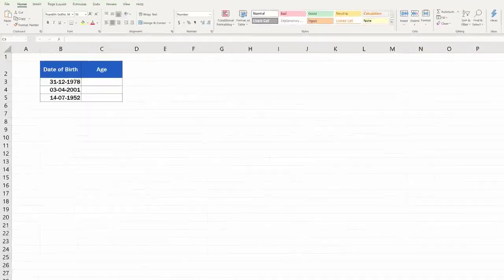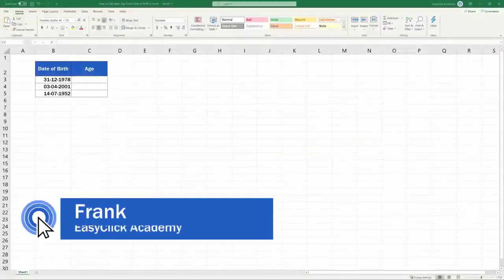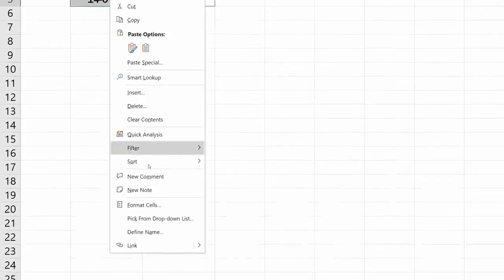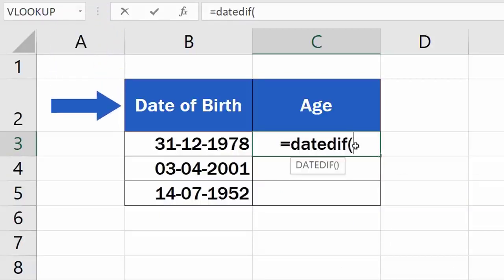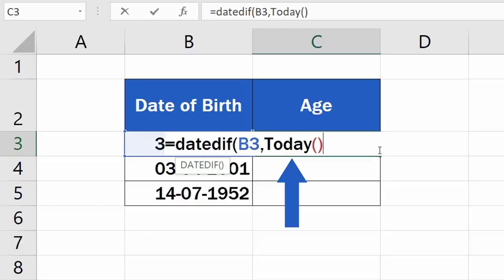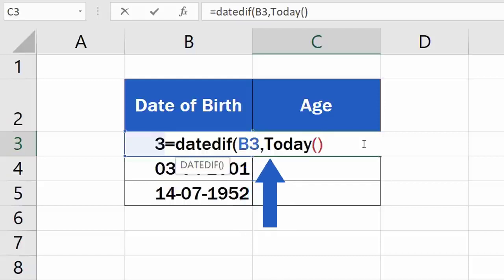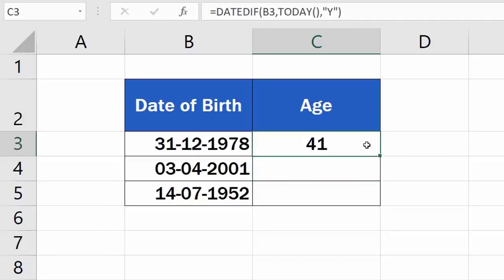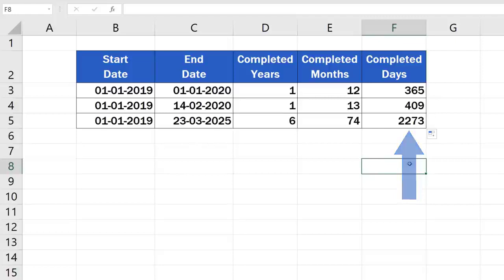How to Calculate Age Using a Date of Birth in Excel (The Easy Way)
This video tutorial offers a step-by-step guide on how to calculate age using a date of birth in Excel. You’ll be able to find out the exact number of years that passed from a date of birth until now. It’s easier than you might think! Let’s take a look!